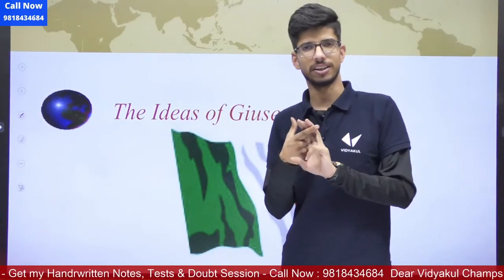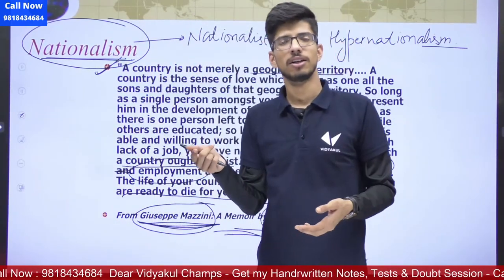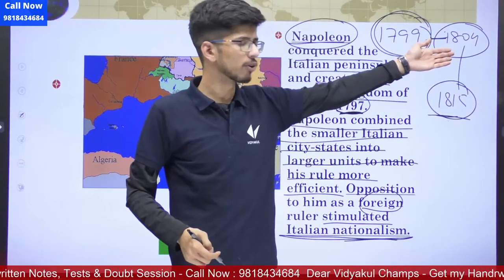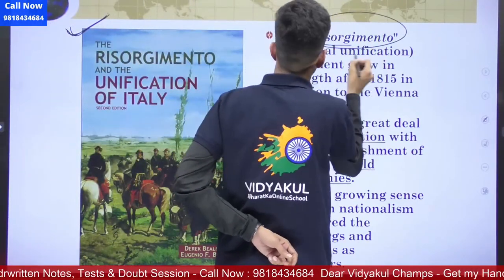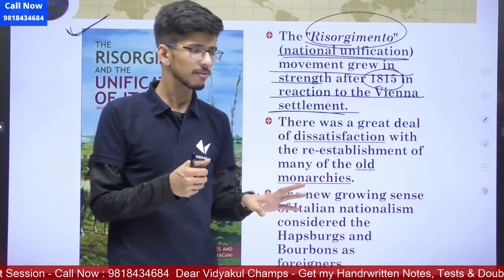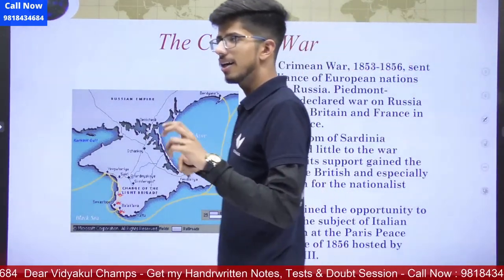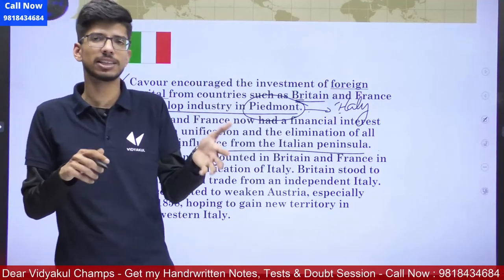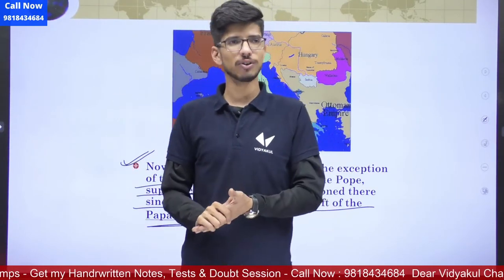The ideas of Giuseppe Mazzini | The Rise of Nationalism in Europe | Class 10 SST Chapter 1 | CBSE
The ideas of Giuseppe Mazzini | The Rise of Nationalism in Europe | Class 10 SST Chapter 1 | CBSE 2022 | Rahul Sir | @PradeepKshetrapal